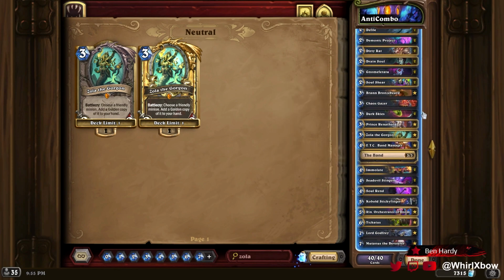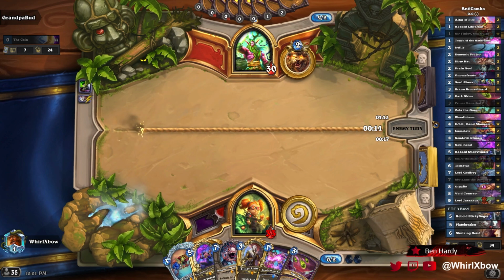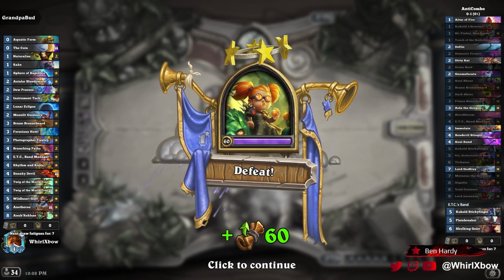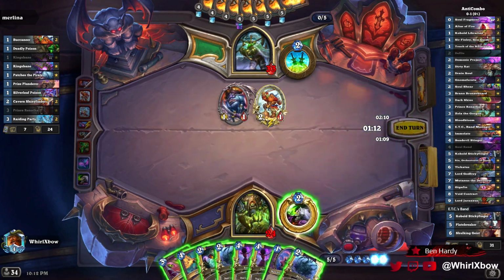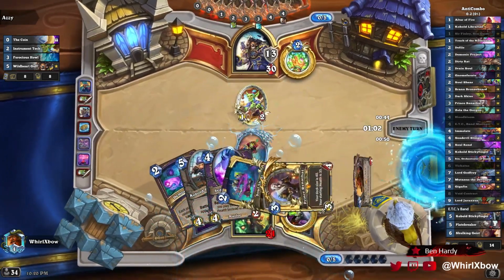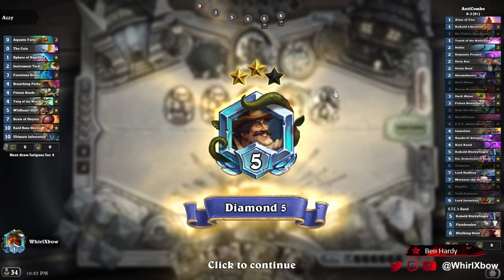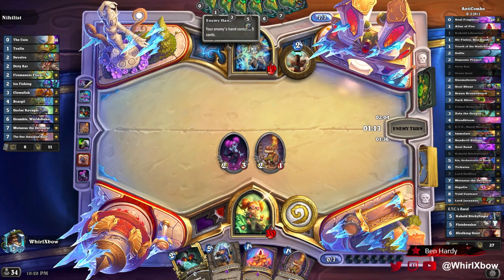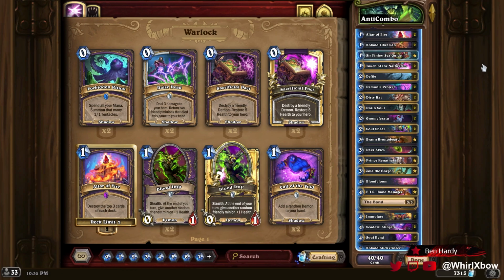This game makes NO SENSE SOMETIMES | Anti Combo Warlock | Festival of Legends | Wild Hearthstone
Hey guys,

### AntiCombo (v1.0)
# Class: Warlock
# Format: Wild
# Year of the Wolf
# 2x (1) Altar of Fire
# 2x (1) Kobold Librarian
# 1x (1) Sir Finley, Sea Guide
# 2x (1) Touch of the Nathrezim
# 2x (2) Defile
# 2x (2) Demonic Project
# 2x (2) Gnomeferatu
# 2x (2) Soul Shear
# 1x (3) Brann Bronzebeard
# 2x (3) Dark Skies
# 1x (4) Bloodbloom
# 1x (4) E.T.C., Band Manager
#   1x (5) Kobold Stickyfinger
#   1x (5) Platebreaker
#   1x (6) Skulking Geist
# 2x (4) Immolate
# 2x (4) Seadevil Stinger
# 2x (4) Soul Rend
# 1x (5) Rin, Orchestrator of Doom
# 1x (6) Tickatus
# 1x (7) Lord Godfrey
# 1x (7) Mutanus the Devourer
# 1x (8) Gigafin
# 1x (8) Void Contract
# 1x (9) Lord Jaraxxus